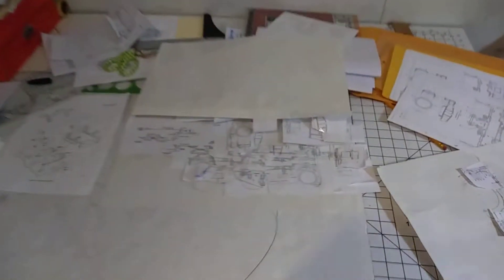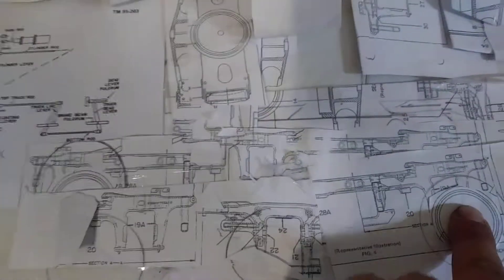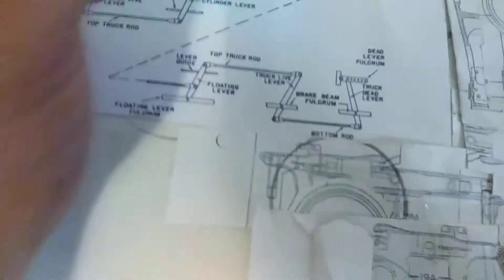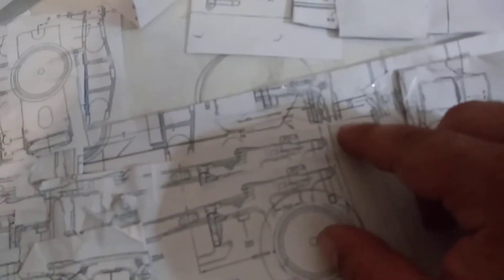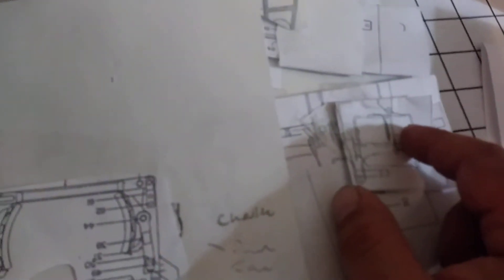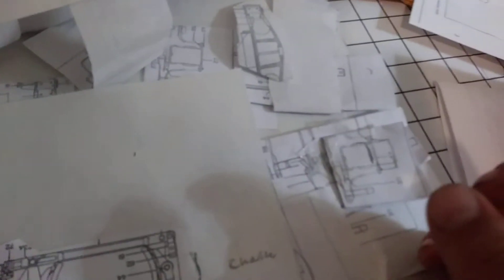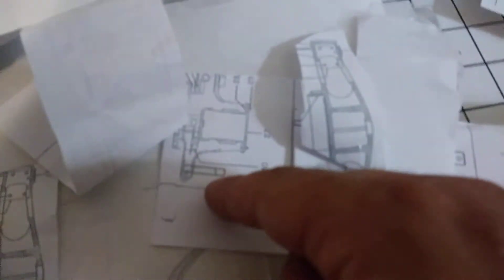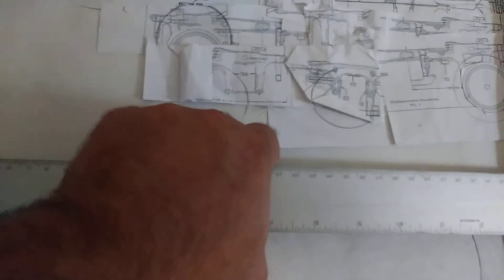ADAM'S DESIGNED TRUCKS 3